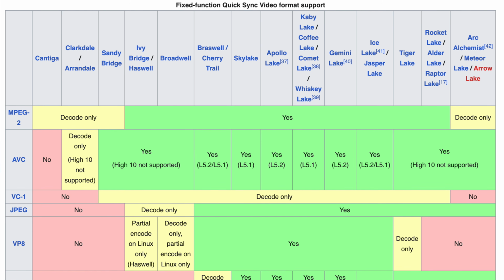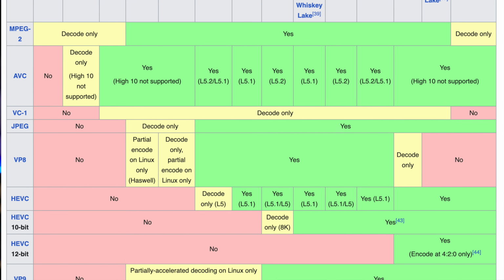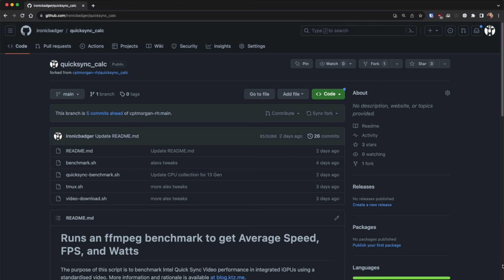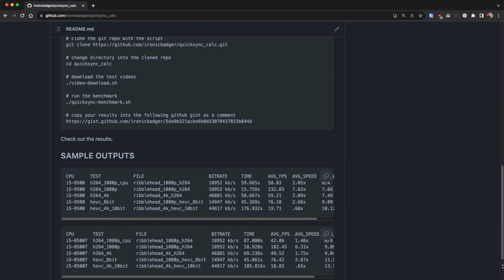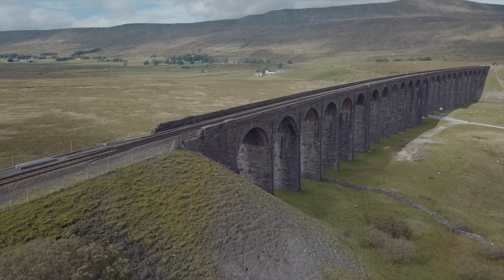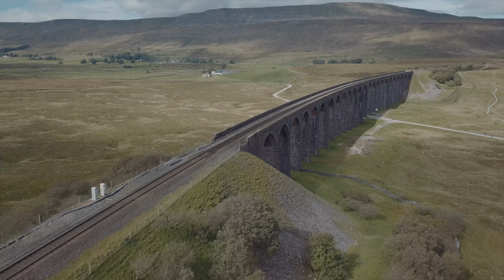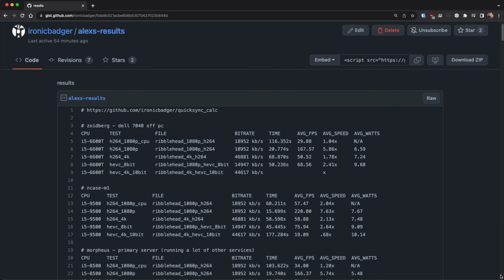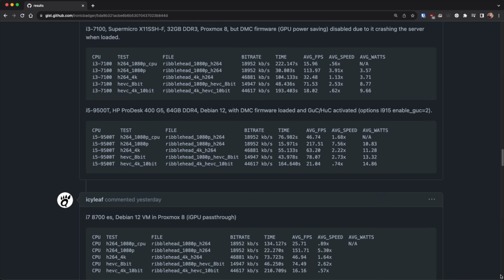Is Quick Sync Video any good? Media Server Hardware Encoding Tests | Enquire within, help needed!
If you're building an always on system which is doing any kind of video transcoding then you'll want to investigate Intel Quick Sync Video. Many common video applications can take advantage of this hardware transcoding technology such as Jellyfin, Plex, Frigate, Blue Iris, and many more.

However, we don't really have any standardised testing to allow us to benchmark iGPUs for transcoding performance. There are plenty of benchmarks out there for gaming performance but nothing for those us running these types of always-on server workloads where energy usage matters just as much, if not more, than ultimate performance.

Therefore I'm pleased to announce the first release of a Quick Sync benchmarking script allowing us to do just that.

A big thank you to my buddy Morgan Peterman (aka cptmorgan-rh) who wrote the majority of this script.